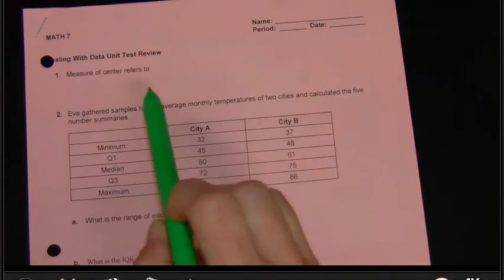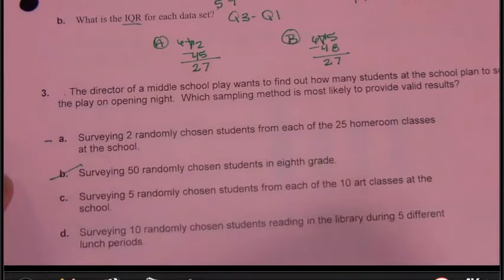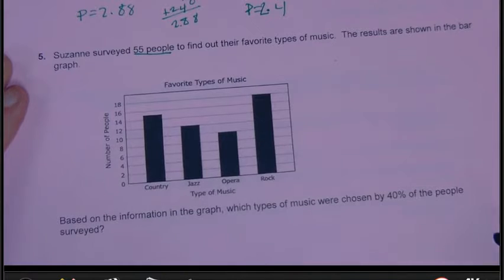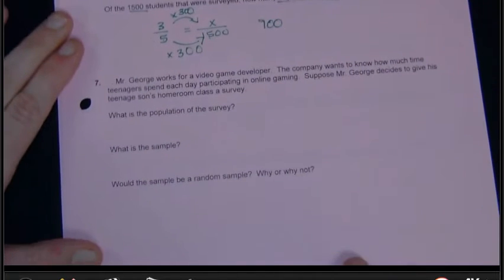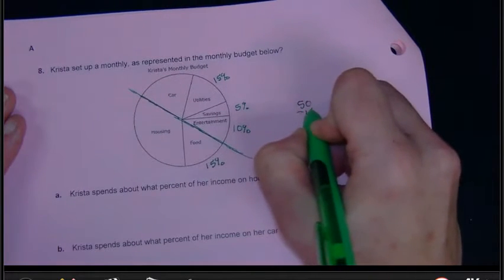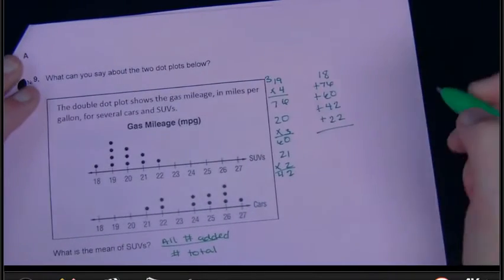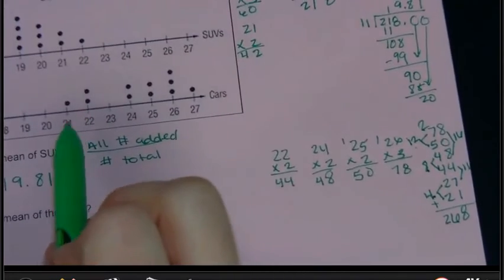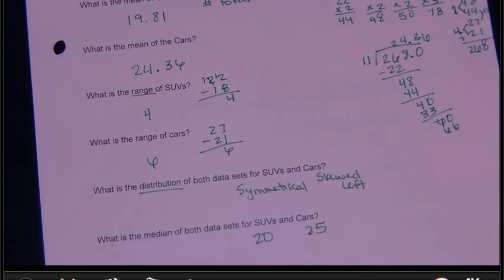Dealing With Data Unit Test Review